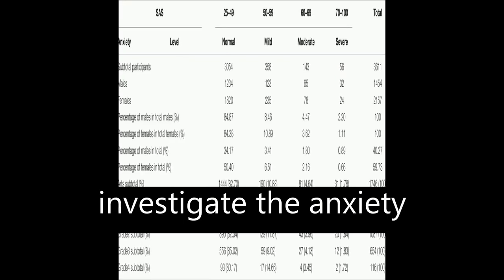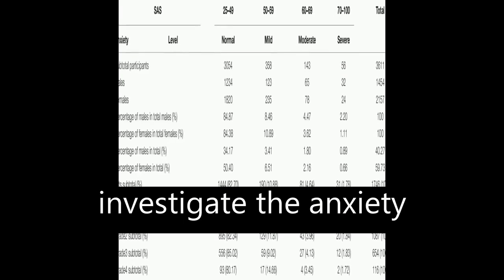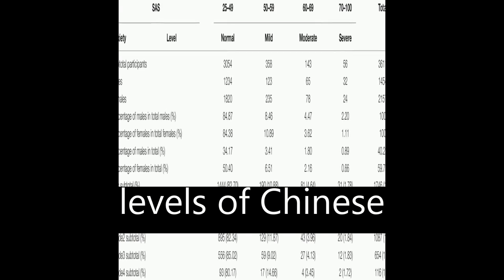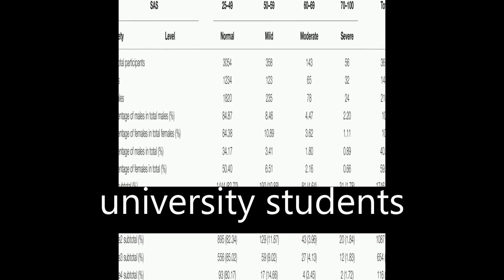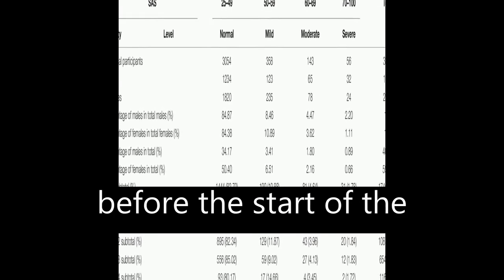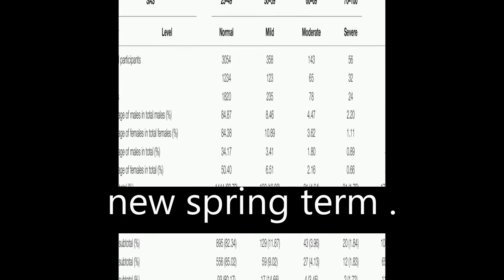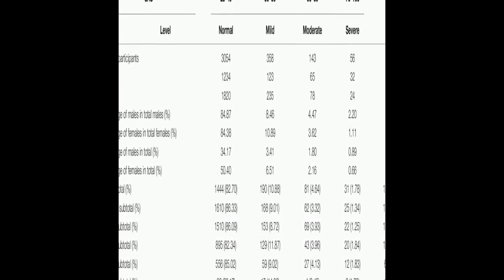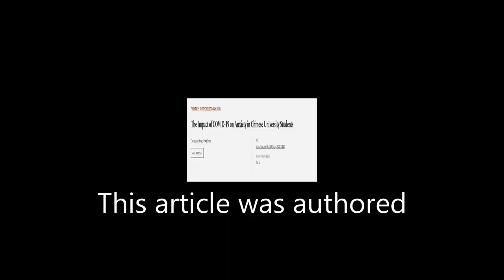The Impact of COVID-19 on Anxiety in Chinese University Students | RTCL.TV